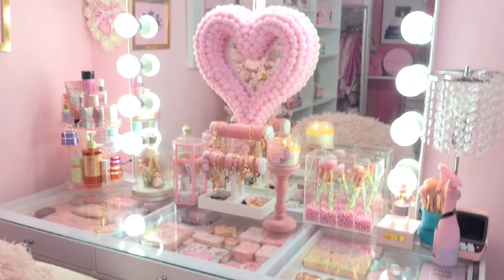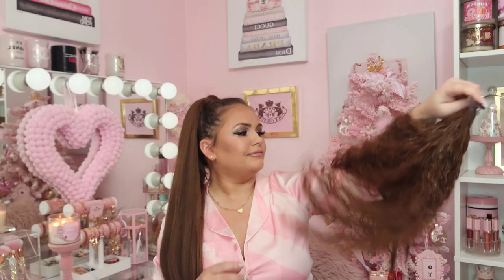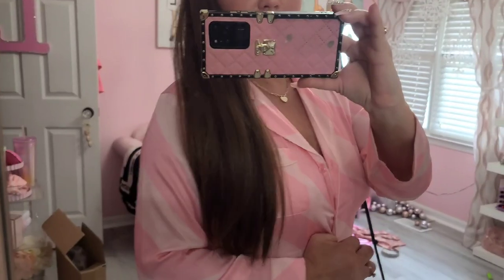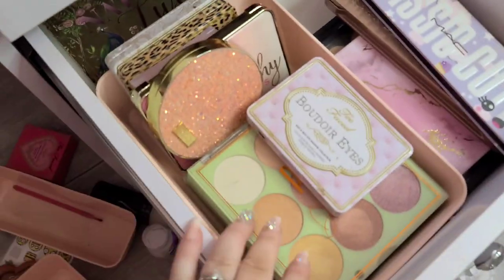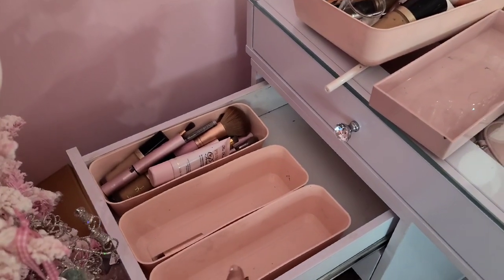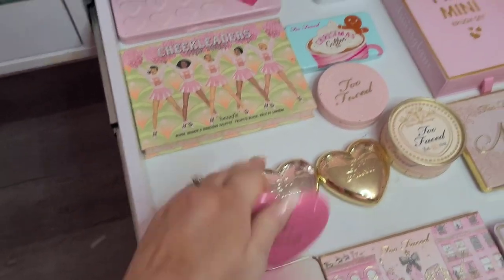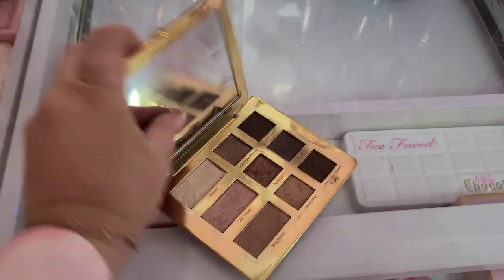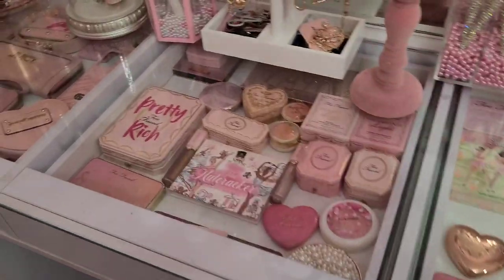Vanity Clean Out& Reorganize!!Alter Hair Pony Review😱 Girly Vlog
happy new years 🍾 Today were cleaning out my vanity and also reviewing these gorgeous pony tail extensions from alter hair!!

LINDSAYL_YT

Vanty is from impression vanity (slay station pro)

lilly lashes-miami
lip- Mac angel
highlight- benefit cookie